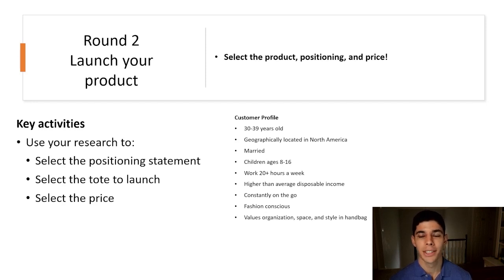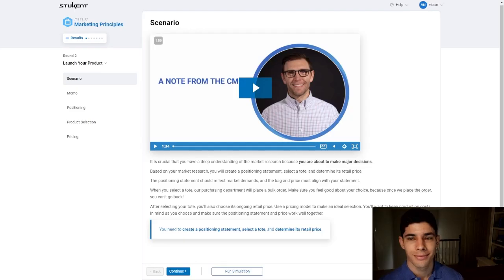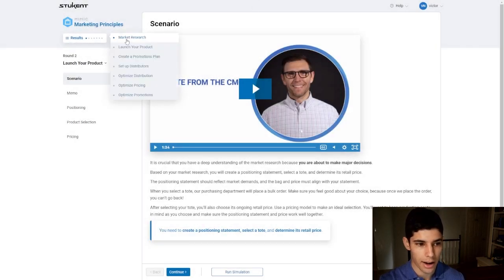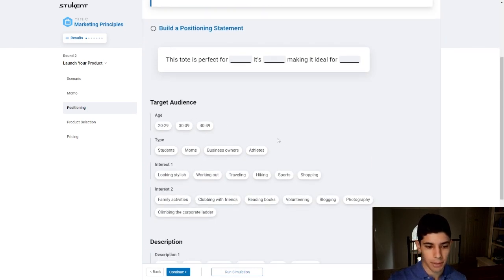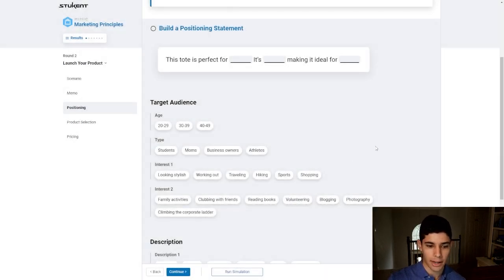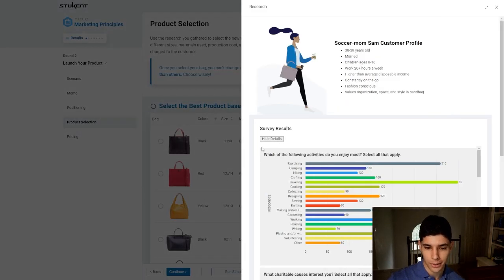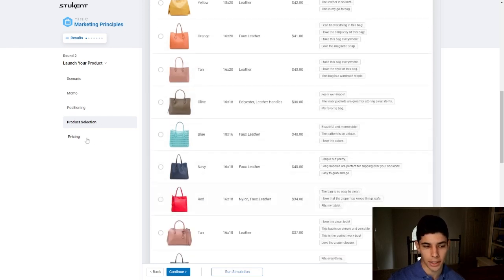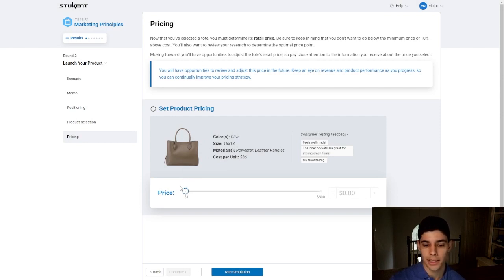Stukent Simulation - Round 2 Lecture - Launching your product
This is the video for the introduction to marketing course taught at the University of Houston in the fall of 2021 for the second round of the Stukent Marketing Principles simulation.